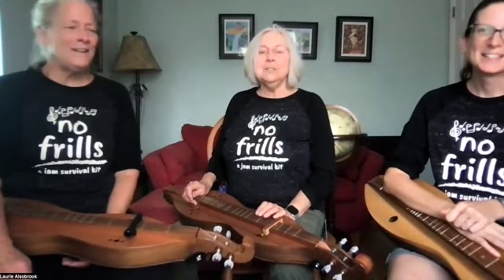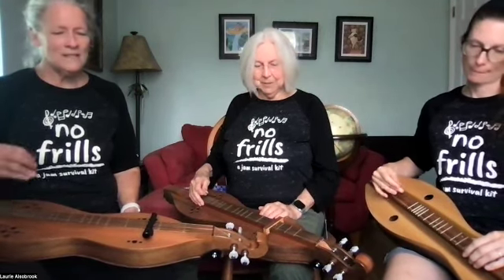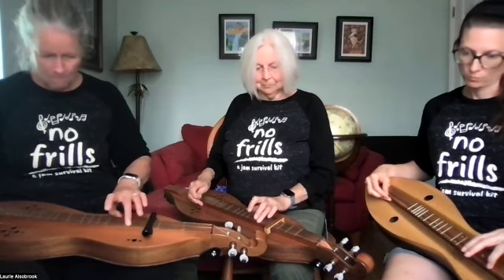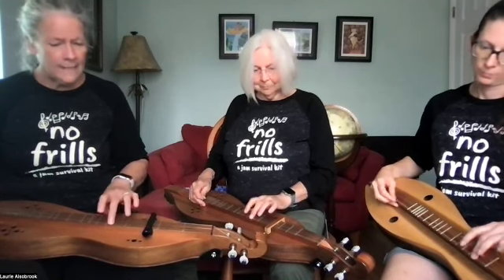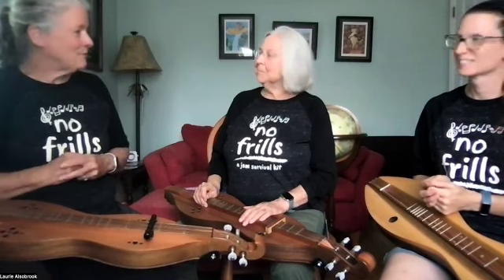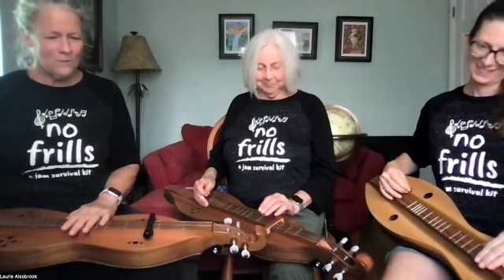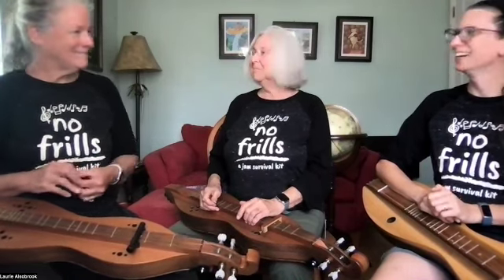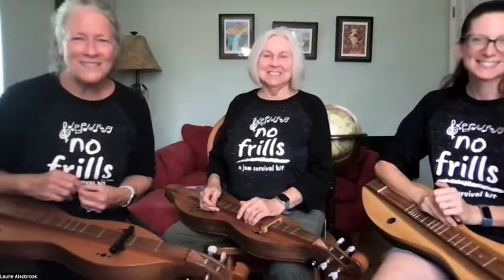Jubilate Deo, Capo 3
Join Jean, Hannah, and Laurie as they play this gorgeous round that Laurie learned this as a high school chorister years (and years) ago.  What started out as a rough rendering of this round smoothed out all of the ragged edges the more we played it.

Follow along with "Round and Round And Round: a Collection of Rounds and Canons from A to Z" - available

The No Frills videos kick off every session of Send in the Music Virtual Jam on Saturdays, 2pm EST. Find out more

A portion of every No Frills purchase is contributed to Send in the Music to help with operating costs.